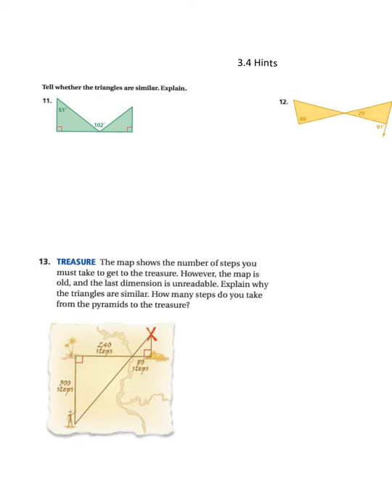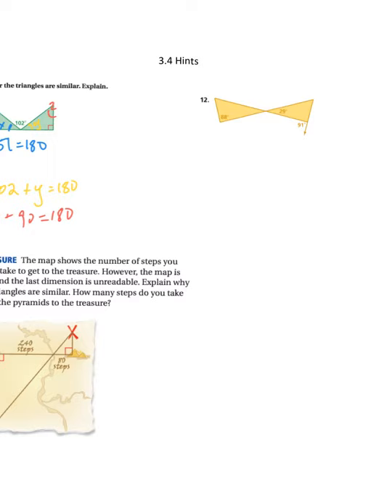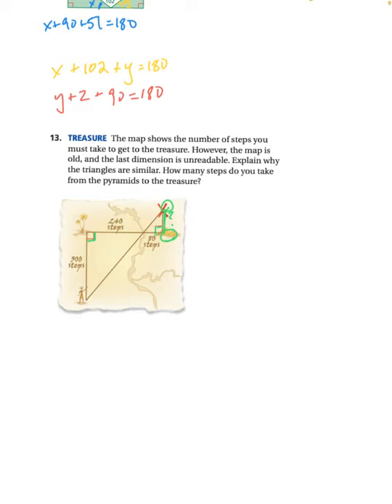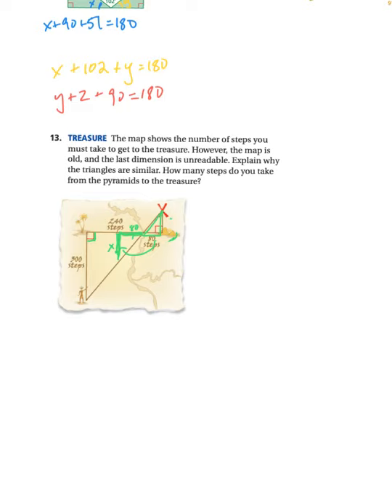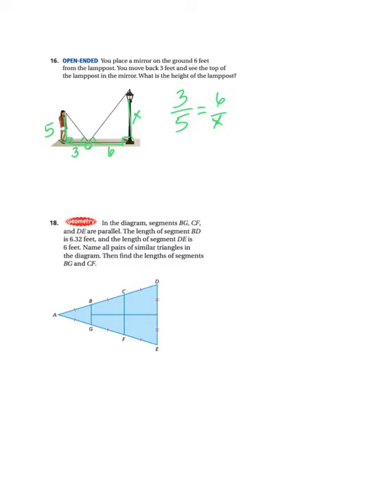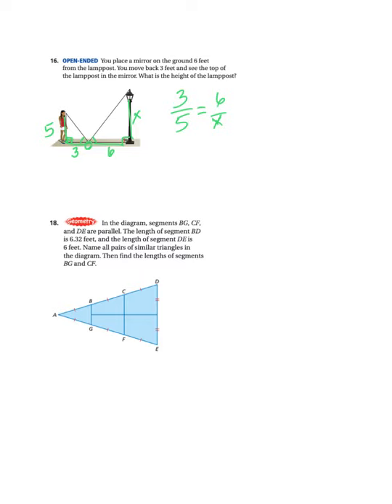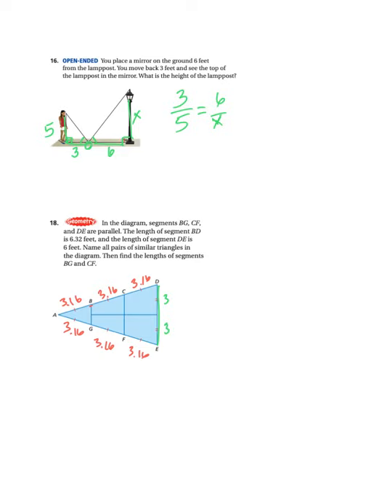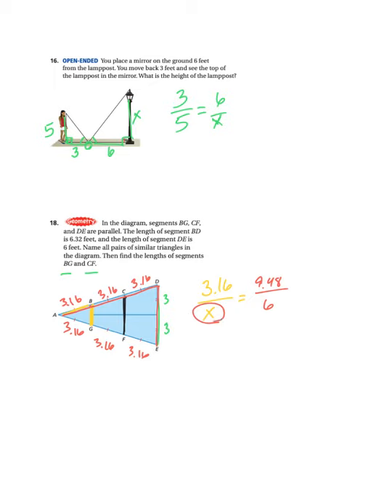Blue_3_4 hints